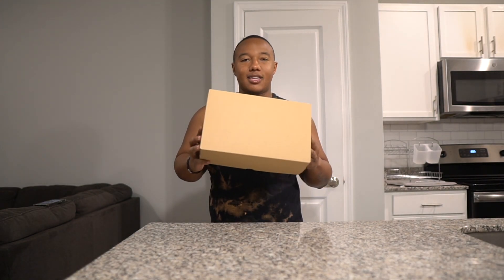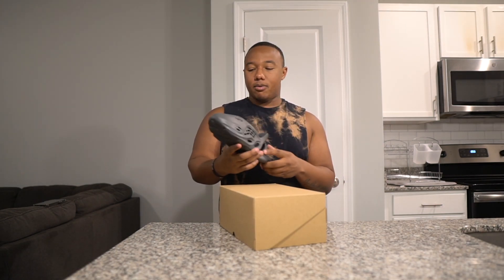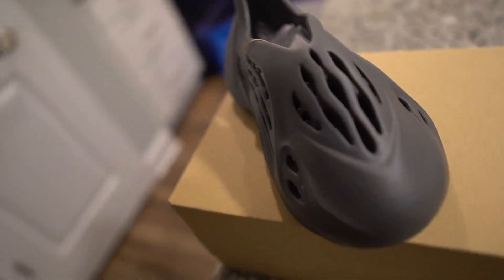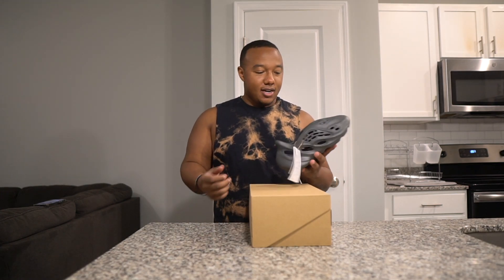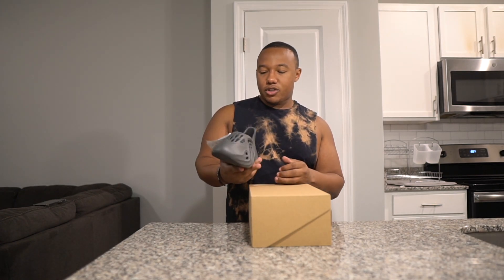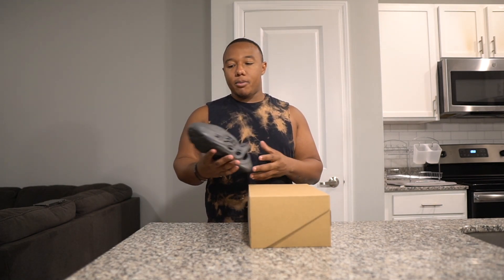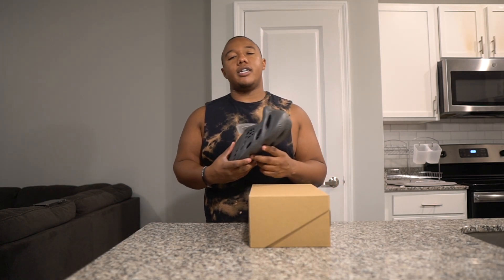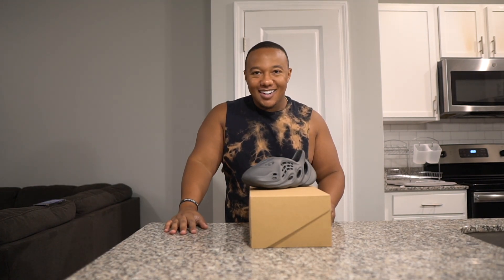Adidas Yeezy Foam Runner Carbon Review | Hold or Sell